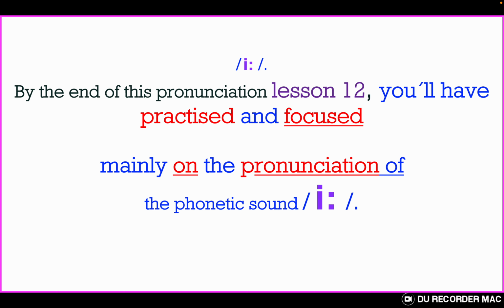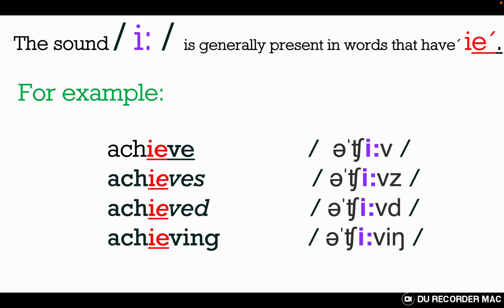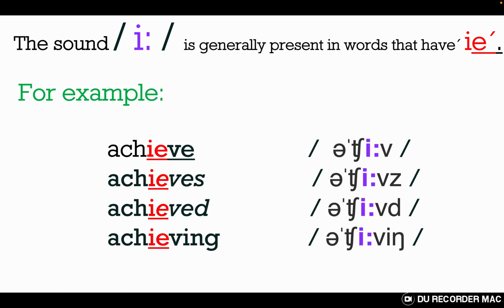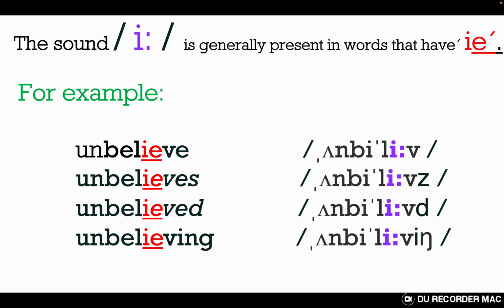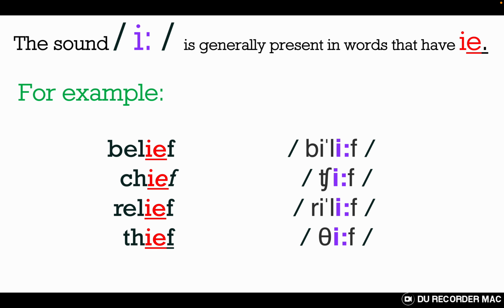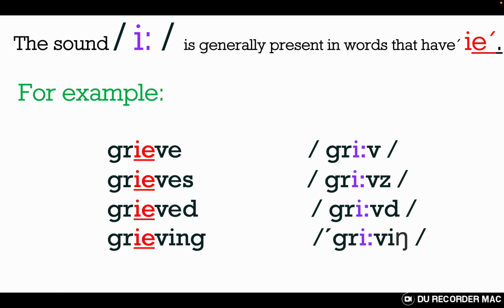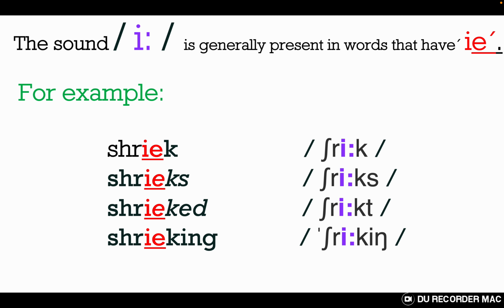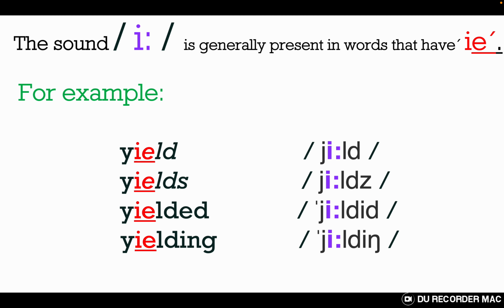English Pronunciation / Sound / i: / Lesson 12